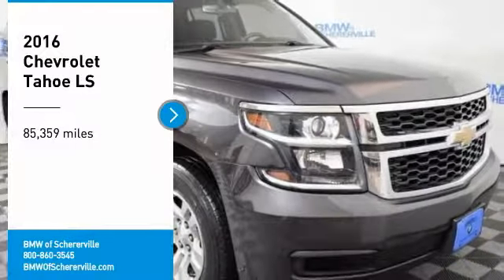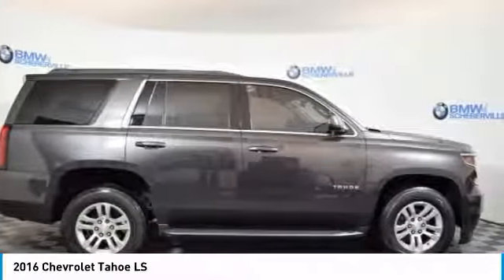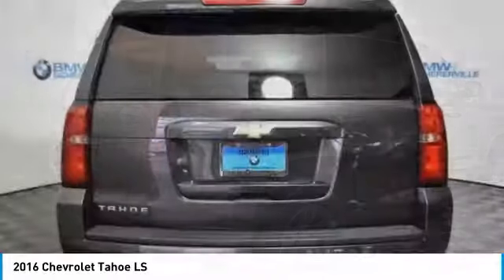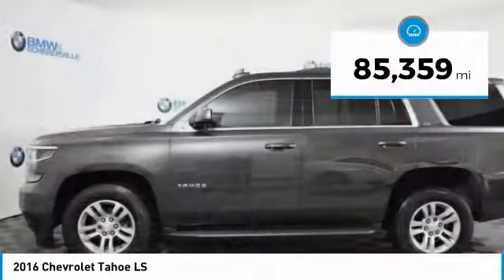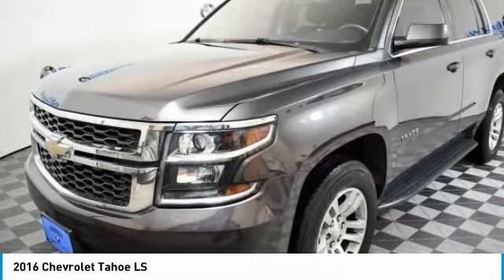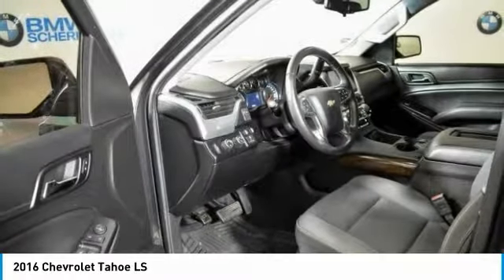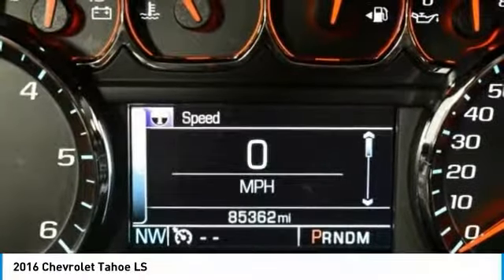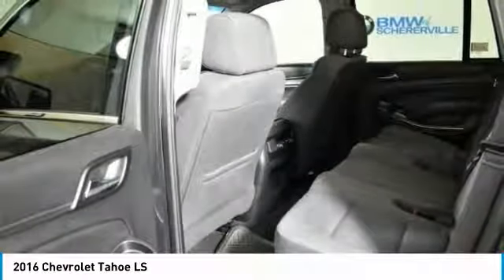2016 Chevrolet Tahoe Schererville, Chicago, Gary, Lansing 18241B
2016 Chevrolet Tahoe LS

Recent Arrival! 1st & 2nd Row Color-Keyed Carpeted Floor Mats, 2nd Row 60/40 Split-Folding Manual Bench, 3rd Row Manual 60/40 Split-Folding Fold Flat Bench, 4-Wheel Antilock Disc Brakes, ABS brakes, Black Assist Steps, Color-Keyed Carpeting Floor Covering, Compass, Driver Inboard & Front Passenger Airbags, Electronic Cruise Control w/Set & Resume Speed, Electronic Stability Control, Enhanced Driver Instrument Information Display, Extended-Range Remote Keyless Entry, Floor Console, Front dual zone A/C, Heated door mirrors, Illuminated entry, Leather-Wrapped Steering Wheel, Low tire pressure warning, OnStar Basic Plan For 5 Years, Preferred Equipment Group 1LS, Premium Smooth Ride Suspension Package, Rear Park Assist w/Audible Warning, Remote keyless entry, Roof-Mounted Luggage Rack Side Rails, SiriusXM Satellite Radio, Traction control. CARFAX One-Owner. Clean CARFAX.brbrWe Are Your Schererville, IN New and Certified Pre-owned BMW Dealership near Chicago, Valparaiso, Gary, Merrillville, Orland Park, Crown Point, Whiting, Olympia Fields, St. John, Cedar Lake, Hobart, Portage, Lowell, Highland, Munster, Northbrook, Dyer, Flossmoor, Hammond. Chicagoland's ONLY two time BMW Center of Excellence Award Winner! Are you wondering, where is BMW of Schererville or what is the closest BMW dealer near me? BMW of Schererville is located at 1400 US Highway 41, Schererville, IN 46375. You can call our Sales Department at .brbrTungsten Metallic 2016 Chevrolet Tahoe 4D Sport Utility LS V8 6-Speed Automatic Electronic with Overdrive 4WDbrbrbrAwards:br * 2016 KBB.com Best Resale Value Awards * 2016 KBB.com Best Buy Awards Winner * 2016 KBB.com 16 Best Family CarsbrbrWelcome to the BMW of Schererville - Whether you are looking for a new or used BMW car, truck, or SUV you will find it here. We have helped many customers from Schererville, Valparaiso, Gary, Merrillville, Orland Park, Crown Point, Whiting, Olympia Fields, St. John, Cedar Lake, Hobart, Portage, Lowell, Highland, Munster, Northbrook, Dyer, Flossmoor, Hammond and Chicago find the BMW of their dreams!